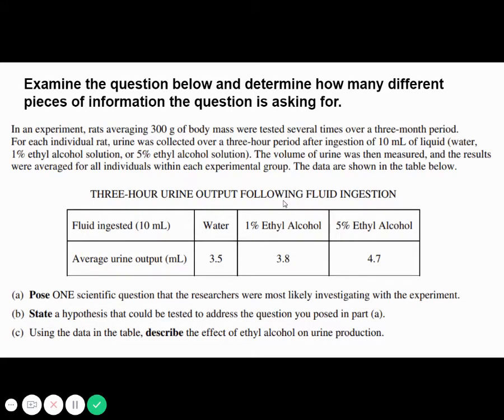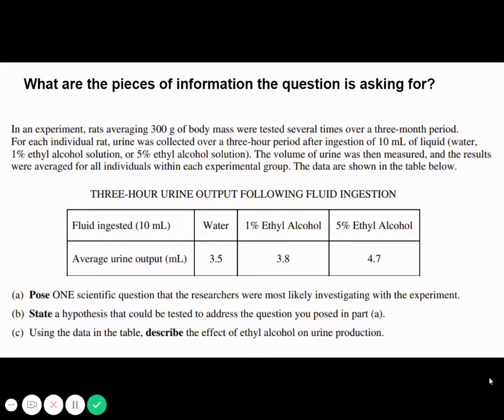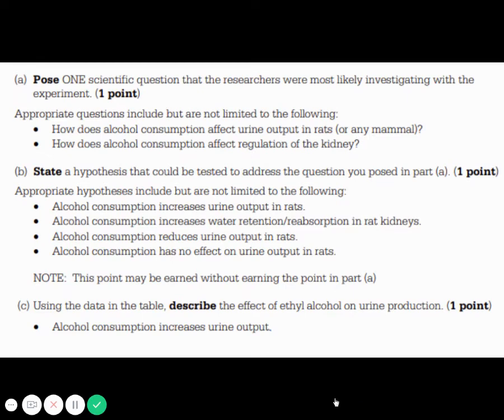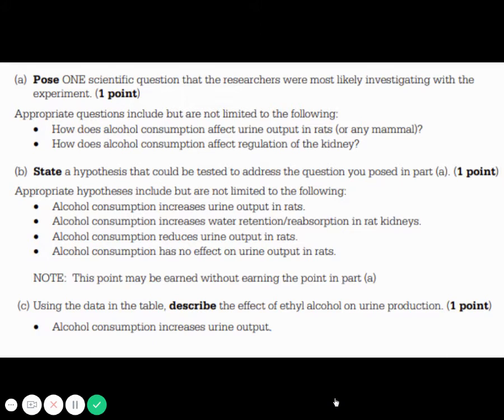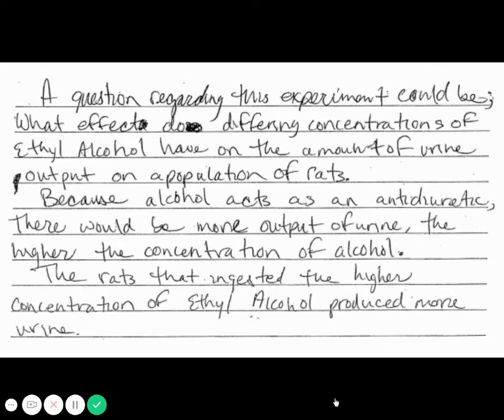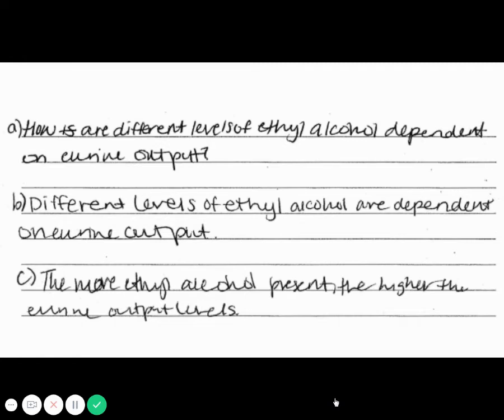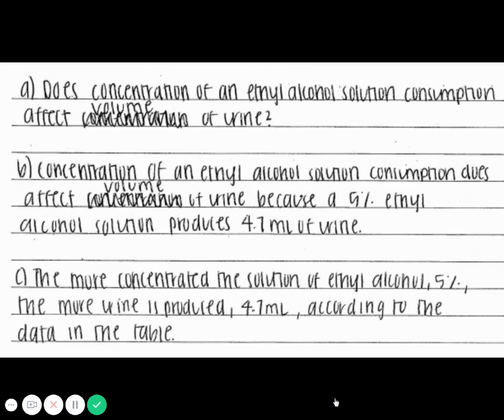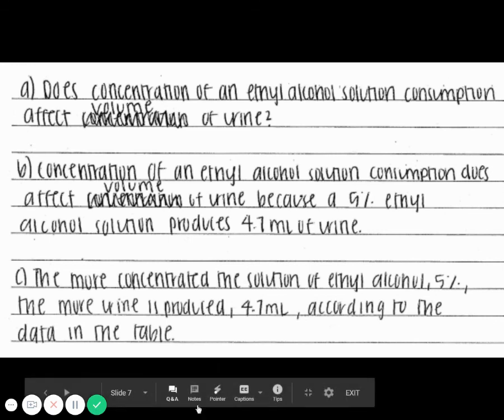Answering short free response questions on the AP Biology Exam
Explains how to answer short free response questions on the AP Biology Exam.  The question used is question 7 from the 2013 AP Biology Exam.  All screenshots are of freely available material on the AP Central website.